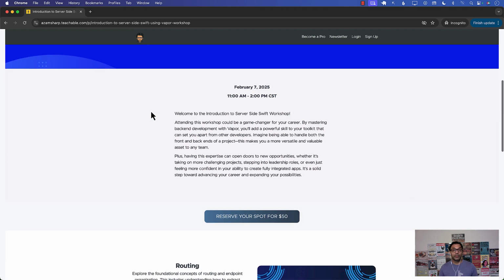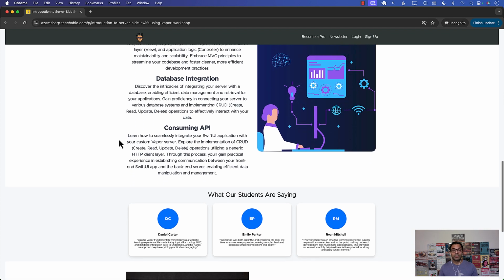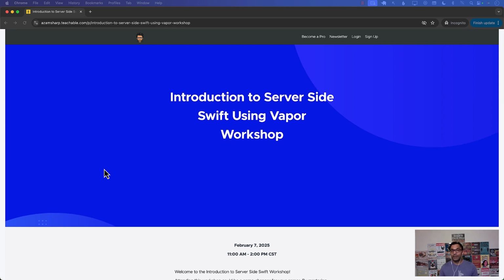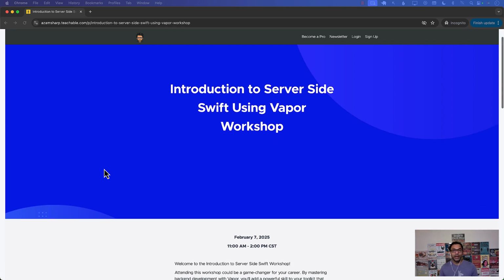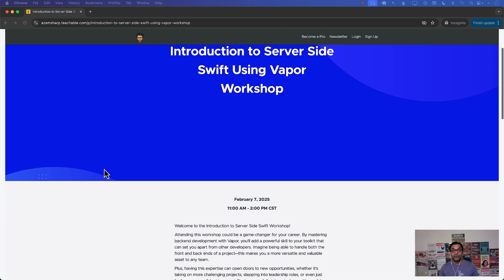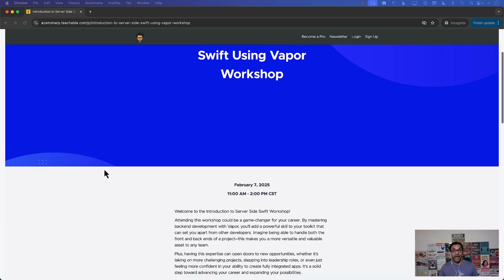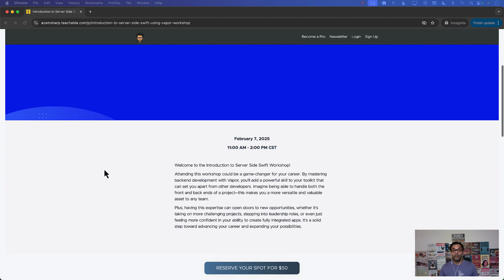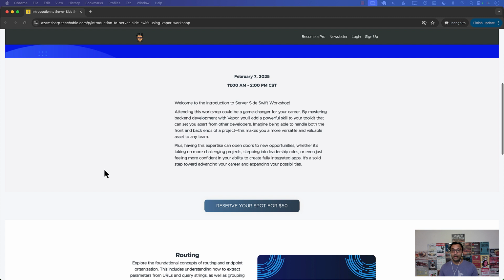Live Workshop: Learn Server Side Swift Using Vapor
Attending this workshop could be a game-changer for your career. By mastering backend development with Vapor, you'll add a powerful skill to your toolkit that can set you apart from other developers. Imagine being able to handle both the front and back ends of a project—this makes you a more versatile and valuable asset to any team.

Plus, having this expertise can open doors to new opportunities, whether it's taking on more challenging projects, stepping into leadership roles, or even just feeling more confident in your ability to create fully integrated apps. It's a solid step toward advancing your career and expanding your possibilities.